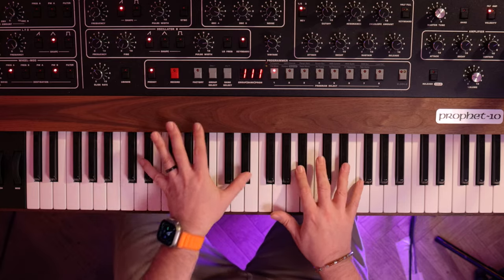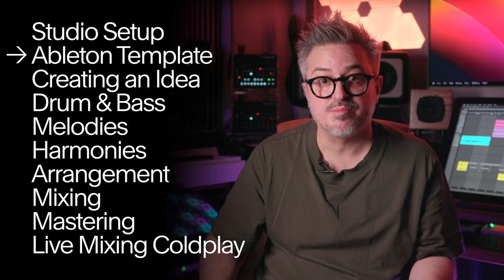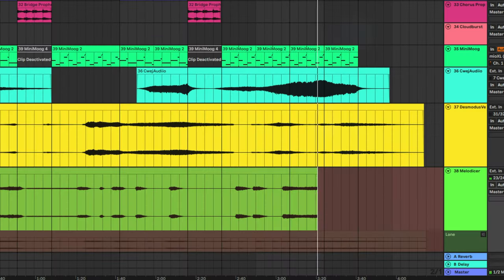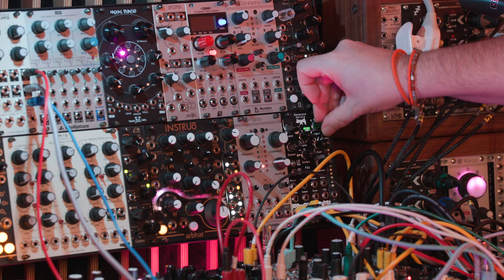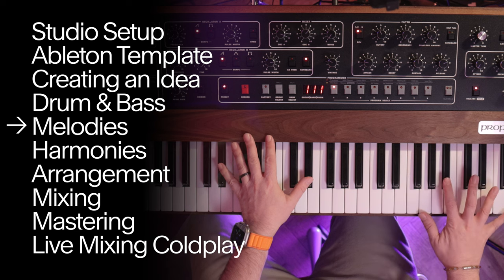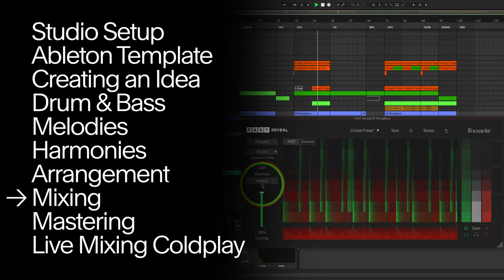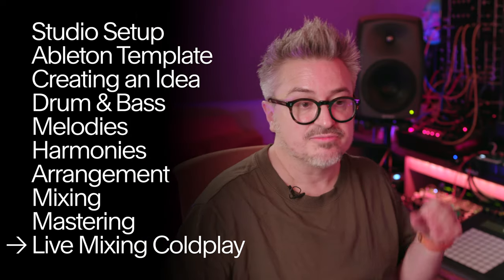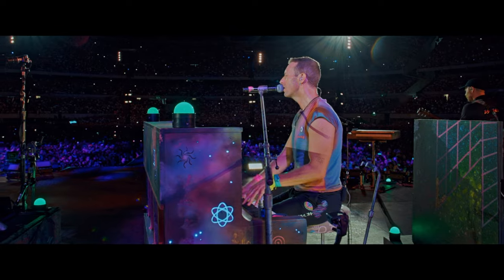Pop Production & Mixing Coldplay's Live Album | Official Trailer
Unleash your creativity and create memorable hooks with Rik Simpson’s Masterclass: Pop Production & Mixing Coldplay’s Live Album.

Rik Simpson, a multi-Grammy Award-winning British record producer, sound engineer, mixer, musician, and songwriter, is best known for his long relationship work with one of the best selling bands of all time, Coldplay, co-producing and engineering many of their successful album like “Viva la Vida”, “Mylo Xyloto”, “Ghost Stories”, “A Head Full Of Dreams” “Every Day Life” or “Music Of The Spheres among others.

He has also worked with acclaimed artists like Jay-Z, Portishead, PJ Harvey, Kasabian, Black Rebel Motorcycle Club and Jon Hopkins.

Learn from multi-Grammy winning producer Rik Simpson as he showcases his mixing and production techniques, including the original mixing project of Coldplay's "The Scientist" featured in the Music of the Spheres World Tour.

In the Masterclass he makes a full Synth Pop track from scratch, so you see every step of his production process.

Unlock your true music potential!